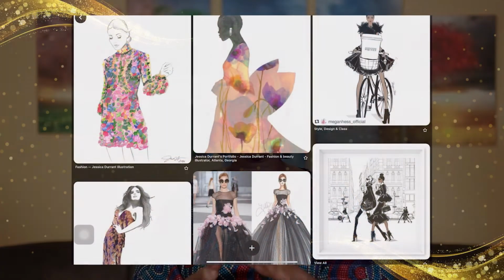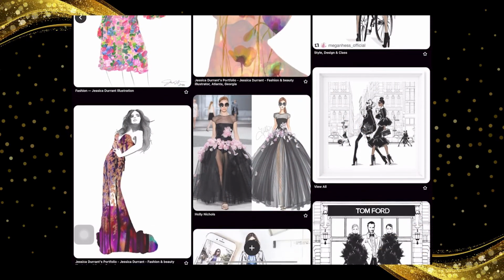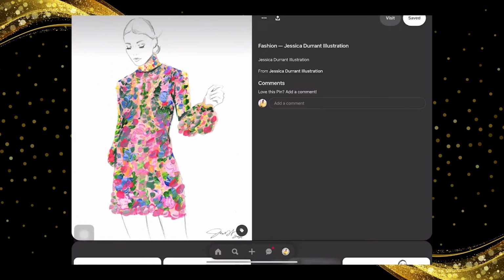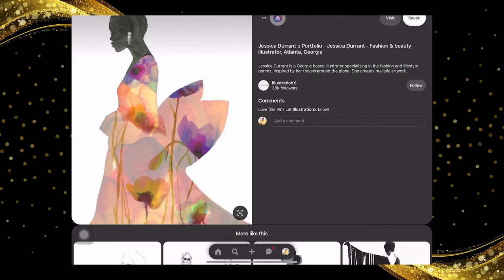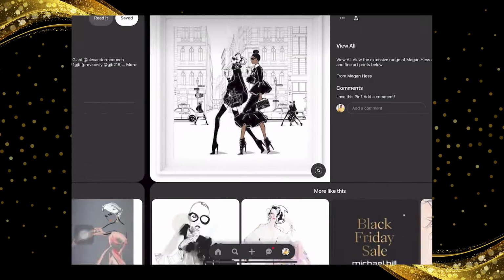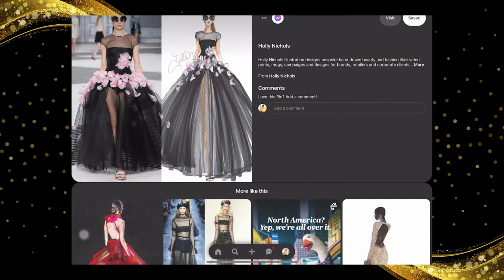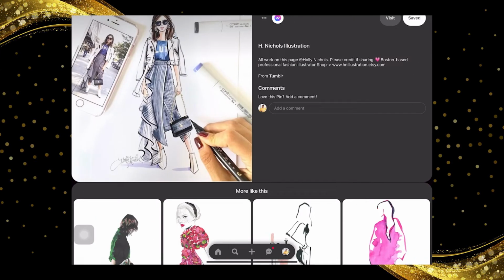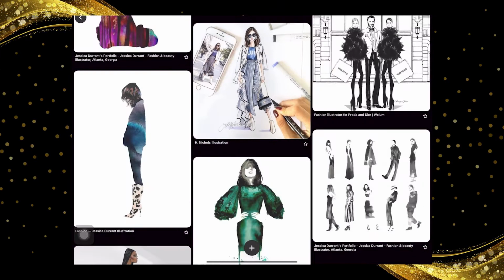Digital Fashion Illustration- Rendering a Sheer Dress in Procreate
Have you ever read a glamorous magazine like Vogue or INSTYLE and wondered how to create one of the beautiful fashion illustrations that grace their pages or wanted to kick start a freelance fashion illustration career and wondered where to start? Then this class is for you!
In this class you will learn how to create a digital fashion illustration in Procreate on the iPad. Whether you are a beginner or a seasoned artist, this class will take you step by step through the process of rendering  a sheer multilayered dress on a fashion figure. I provide you with a procreate brush set , colour palette and canvas  as well as step by step instructions to help you along the way.
All you will need to take this class is your Ipad, a stylus and the procreate app. I will be using the apple pencil, but any stylus will work for this style. If you are ready to learn how to render a contemporary and dynamic fashion illustration in about 45 minutes, let’s get started.